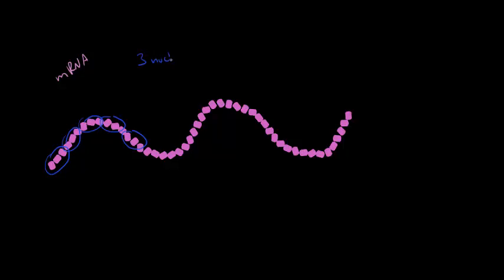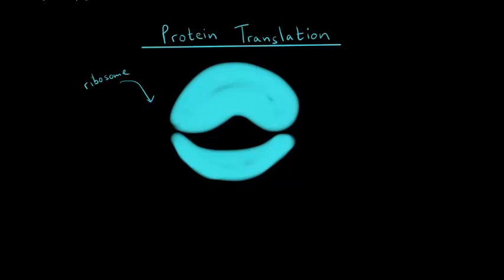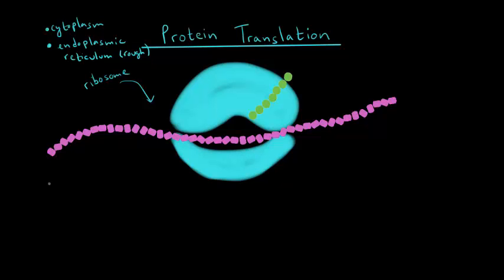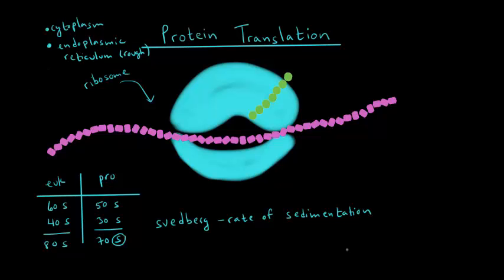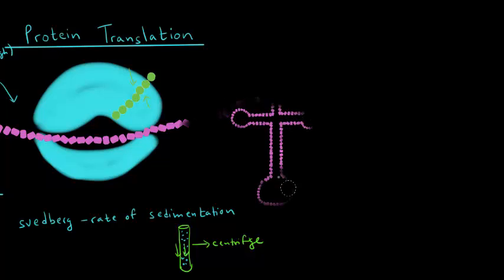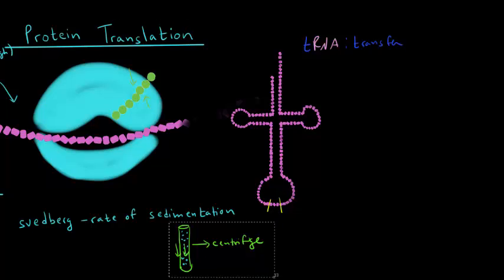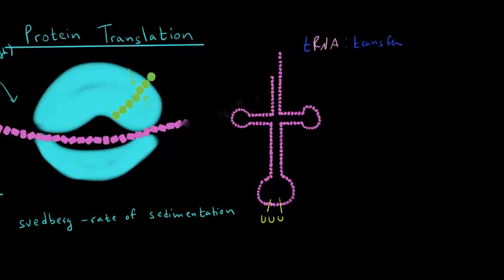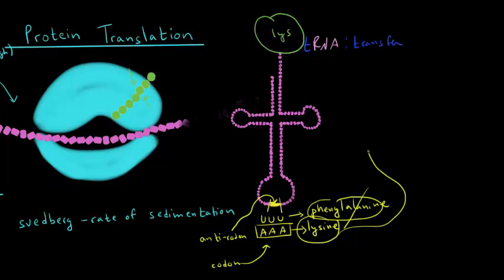Protein Translation 1